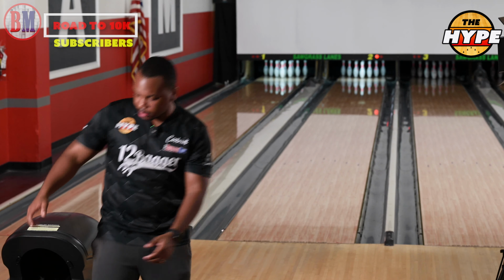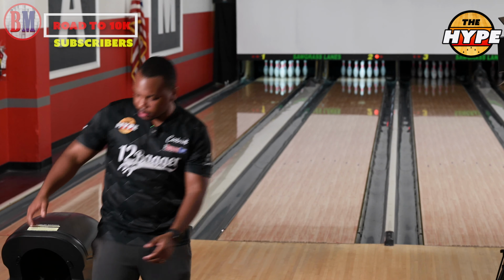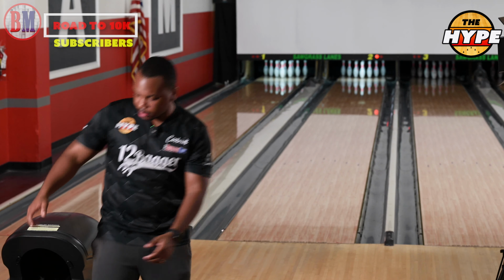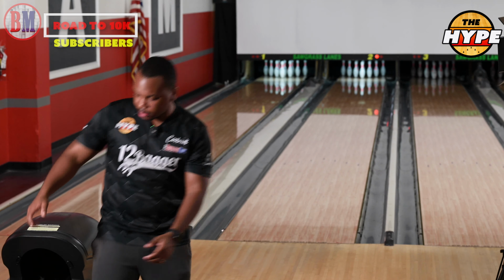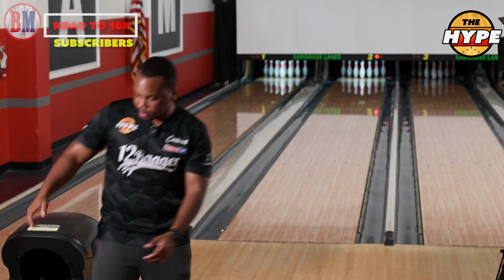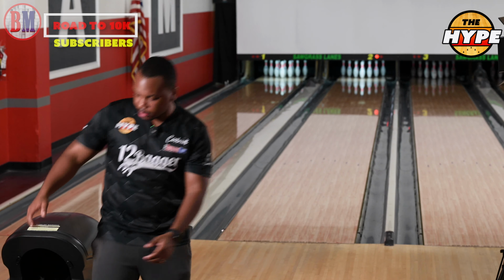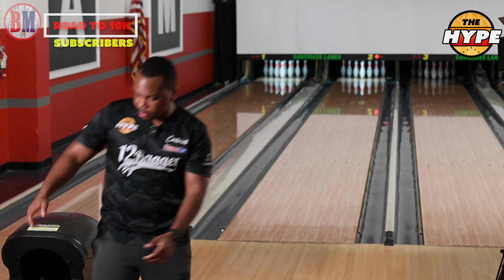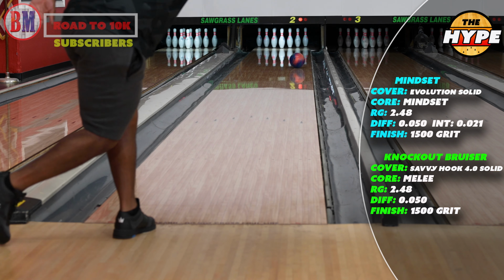Brunswick Mindset | Hook in a Box | The Hype | Bowlersmart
Looking to replace your last big ball? The Brunswick Mindset is it. Want to play straighter or even if you want to swing the lane the Mindset can be of service.